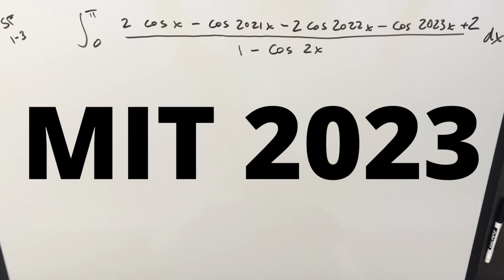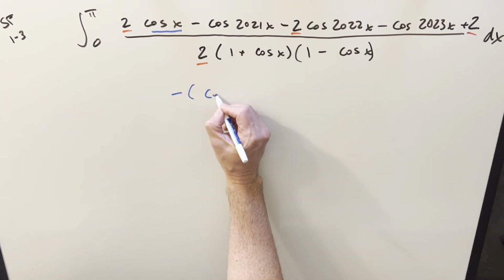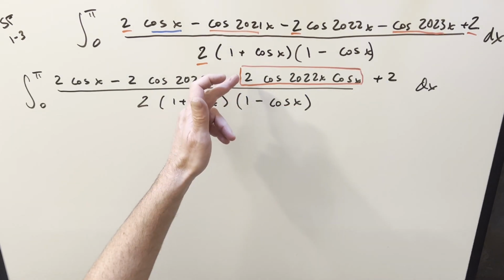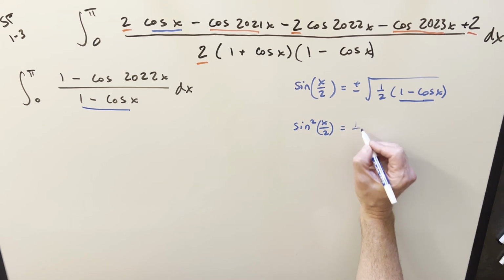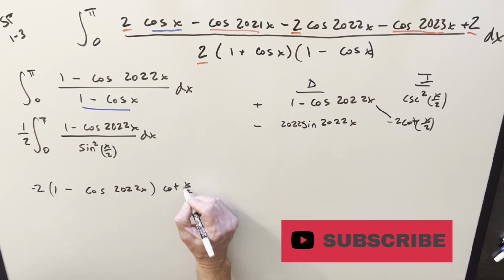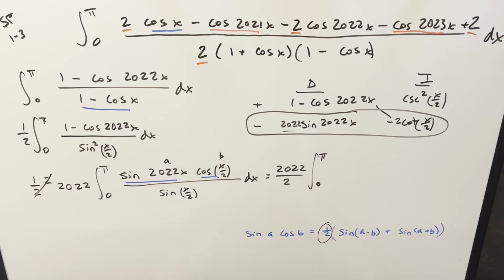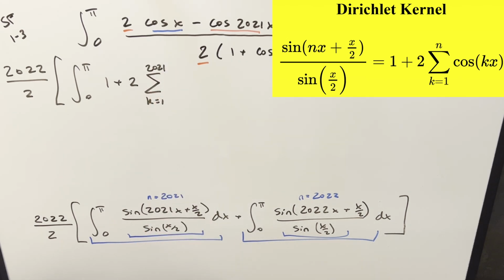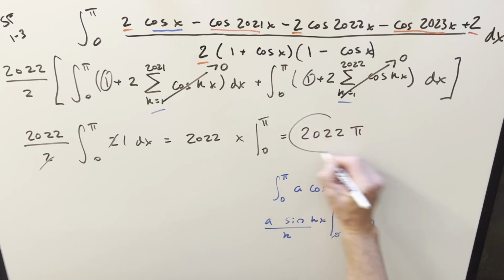So much TRIG!!!